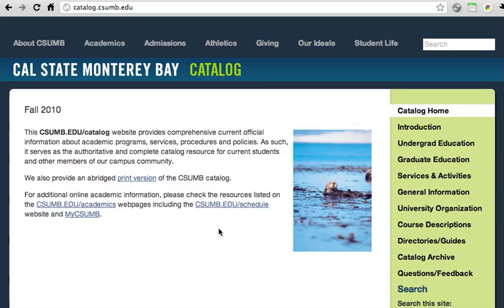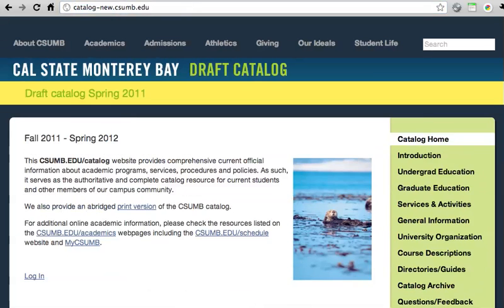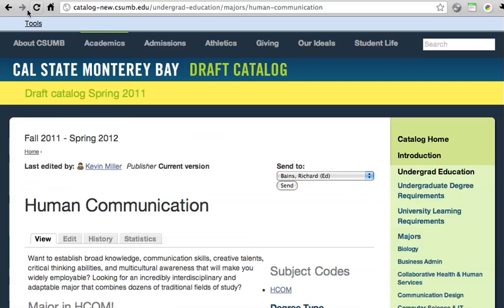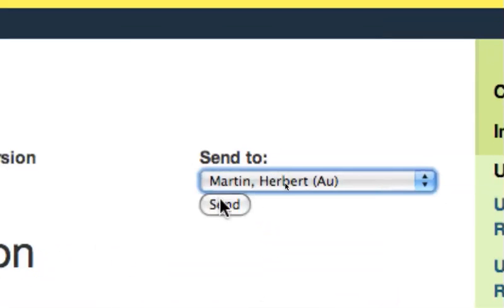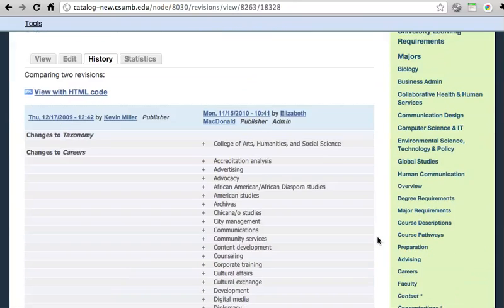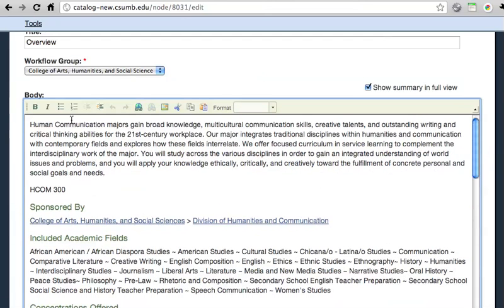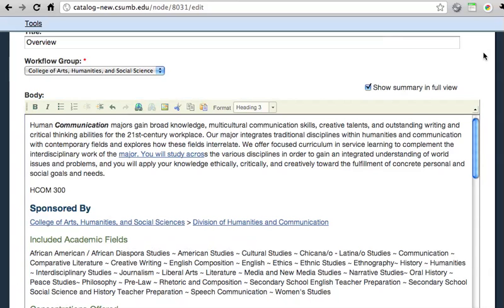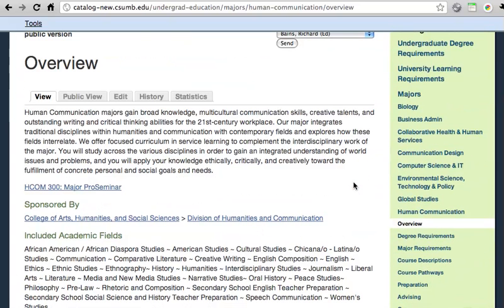CSUMB Catalog - Introduction